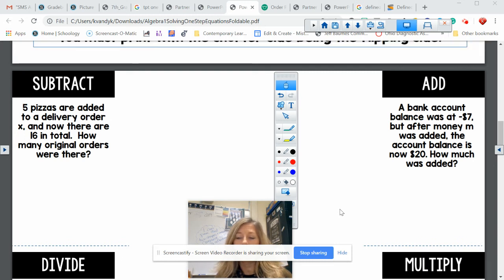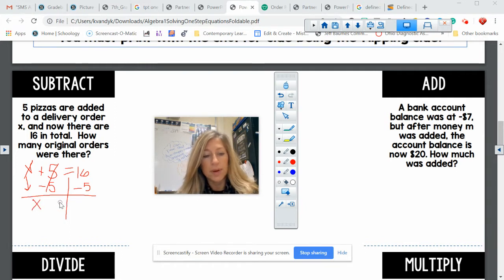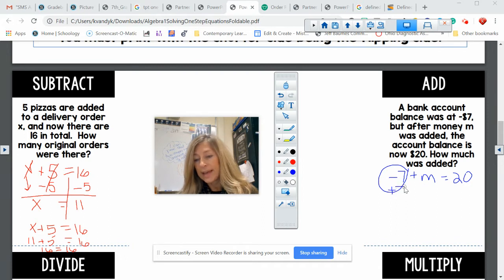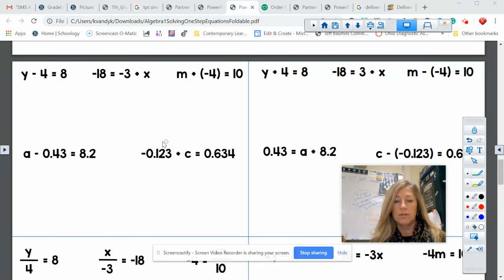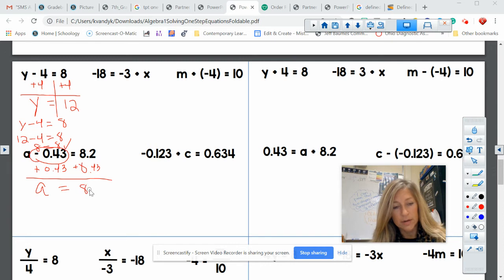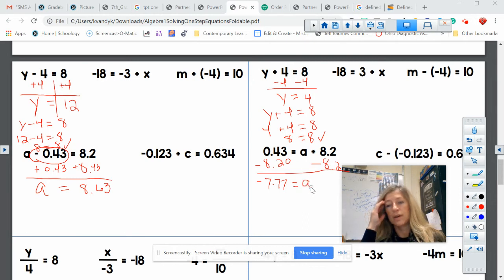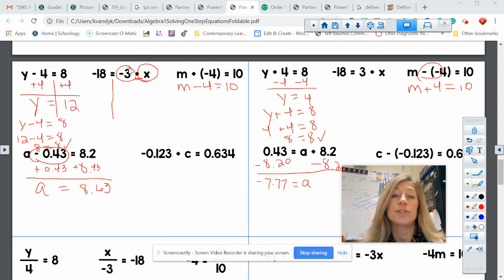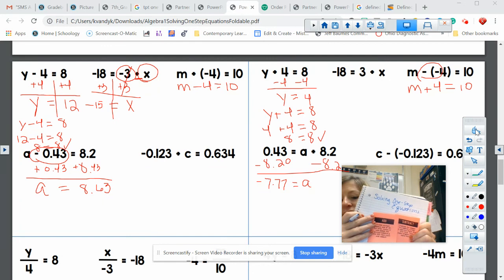One-Step Equations with Addition and Subtraction